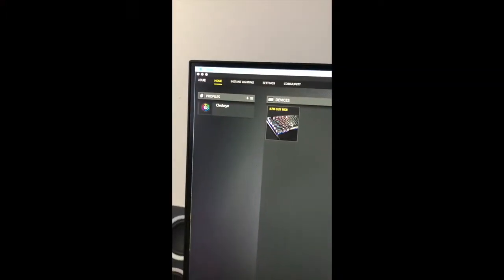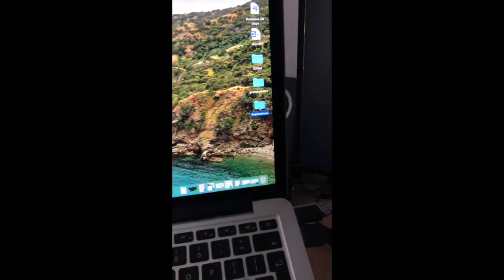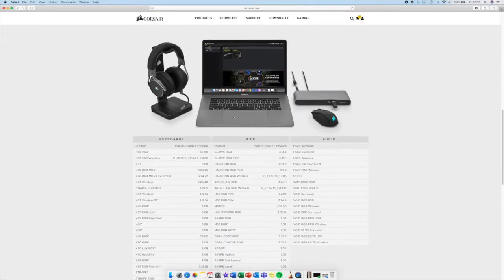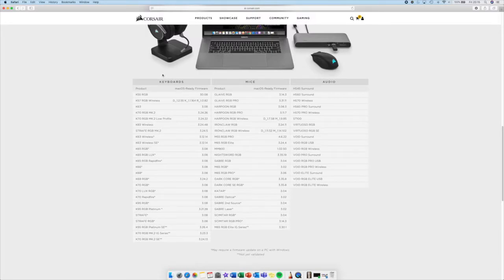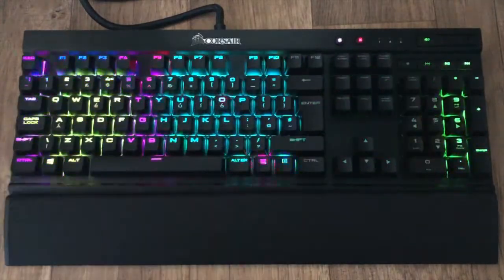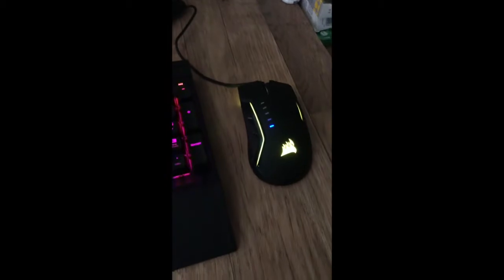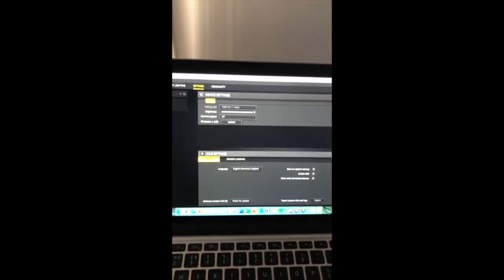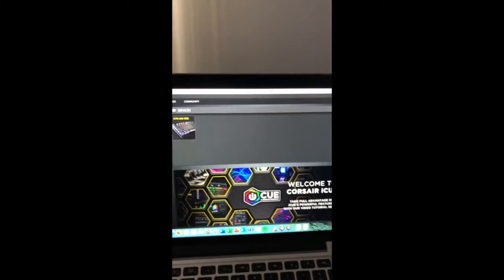Corsair K70 LUX RGB Keyboard & Glaive RGB Mouse Fix (Not detected in iCUE software MAC OS USERS)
This video will the the start of a chain of videos that will follow in regards to my £800 gaming/CAD PC build.

This video will go into the depths of the unboxing and the detecting issues I had while setting up the keyboard and mouse into the iCUE software.

CORSAIR GLAIVE RBG MOUSE Ebay (Argos)